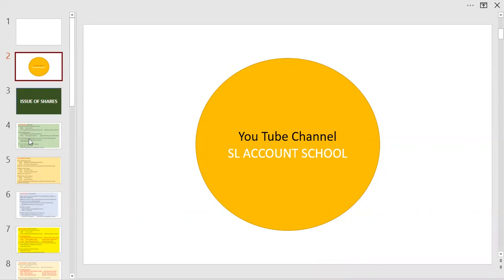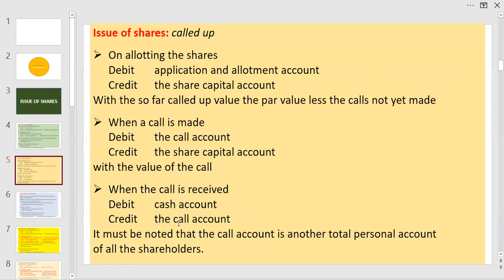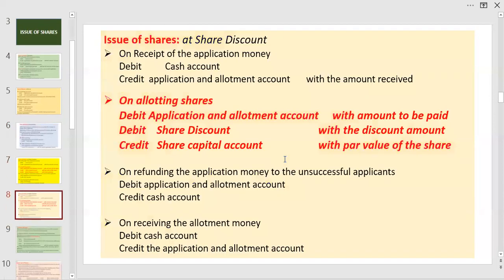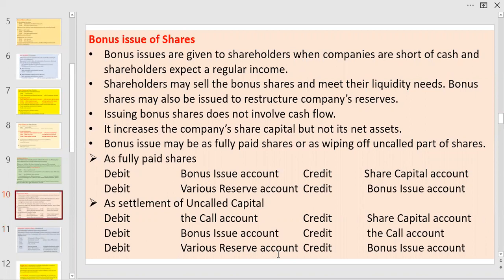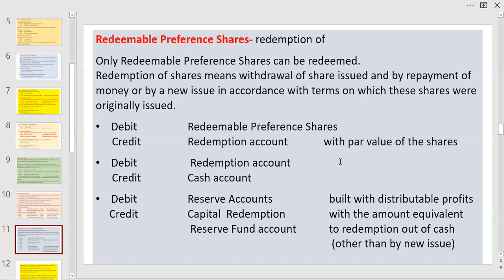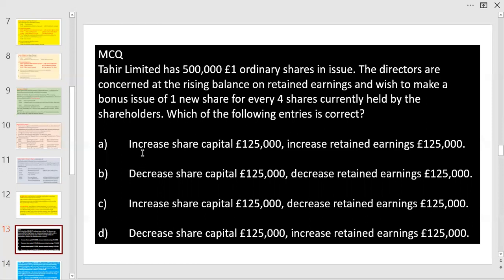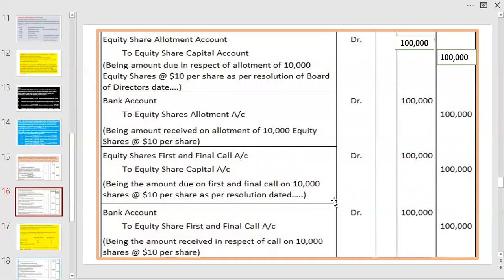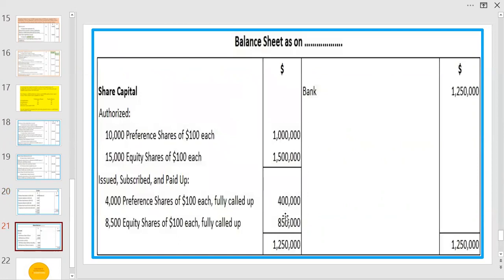ISSUE OF SHARES